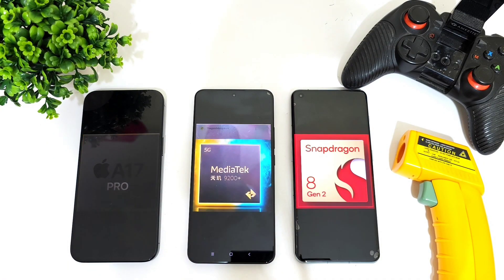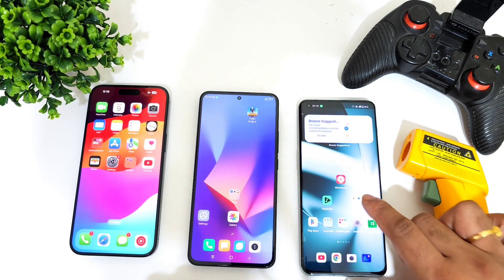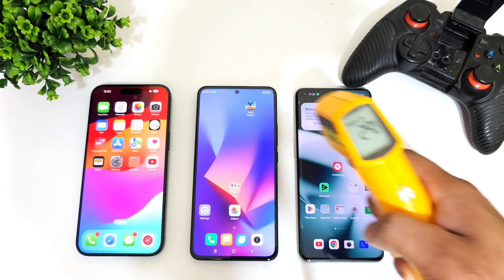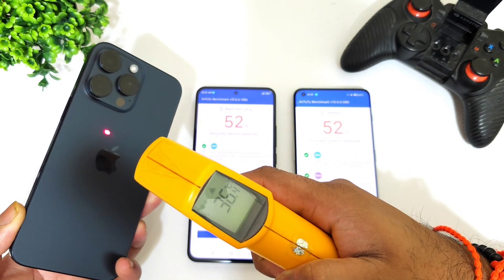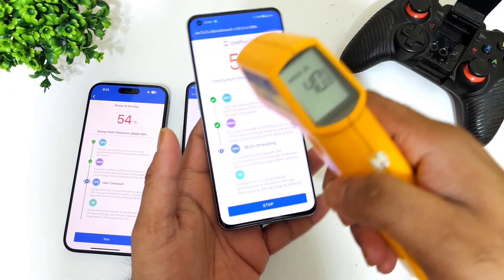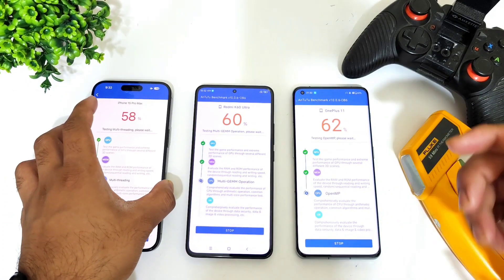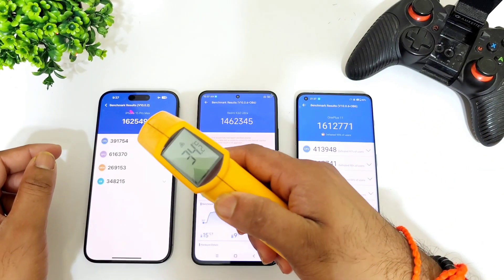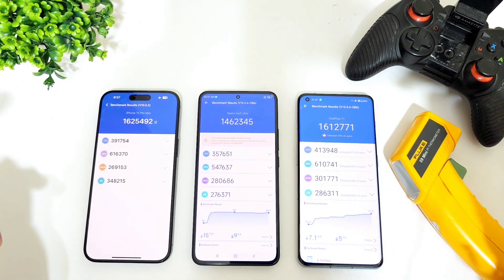Bionic A17Pro vs Snapdragon 8Gen2 vs Dimensity 9200+ Antutu Test | Heating Test🔥🔥🔥antutu